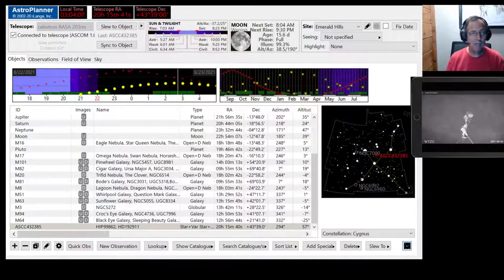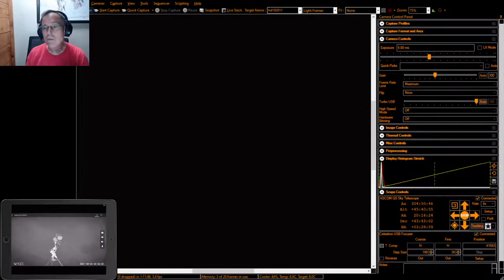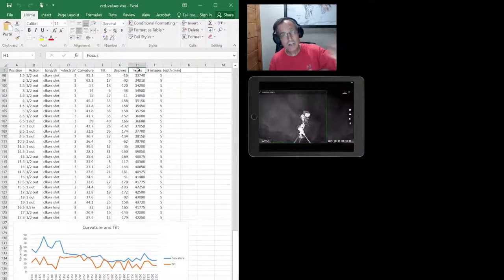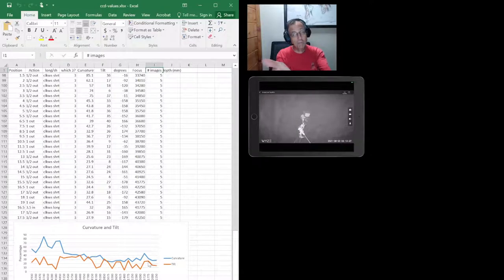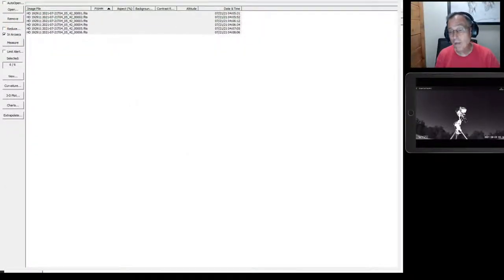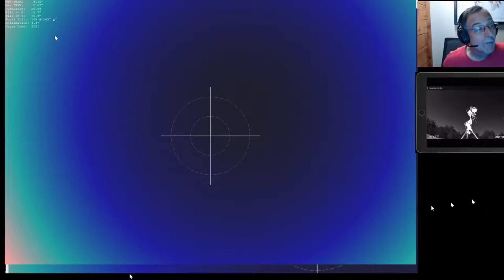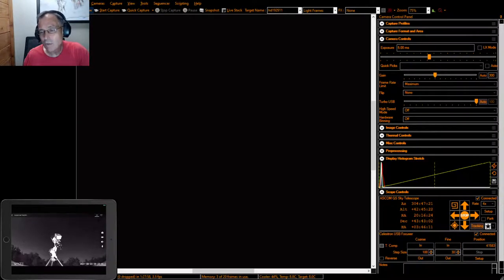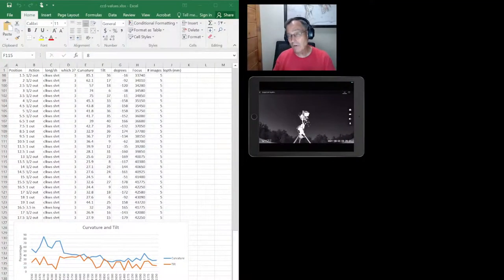CCD Inspector Tutorial: Correcting Tilt/Field Curvature - An Emerald Hills Skies "Skylet"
My Celestron RASA had star elongation and just plain bad star shapes in the corners of my APS-C camera's images. For what it's worth, here's the work flow I used (with CCD Inspector) to make the correction.

Note: In my opinion, the best device for correcting tilt and field curvature on a Celestron RASA is an Octopi-Astro Camera Holder. I used a beta test camera holder, but Octopi-Astro hopes to release production models soon